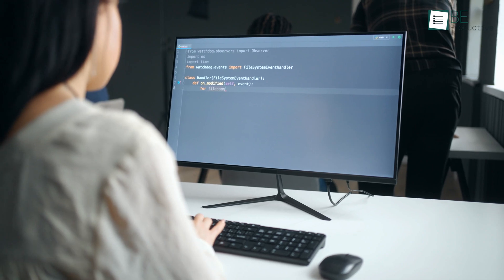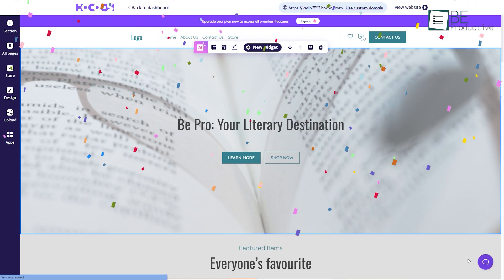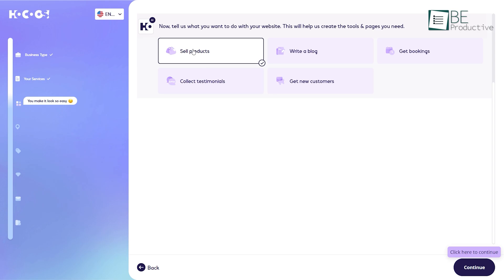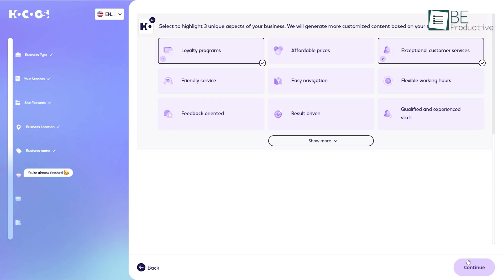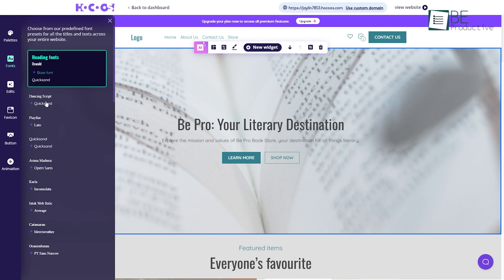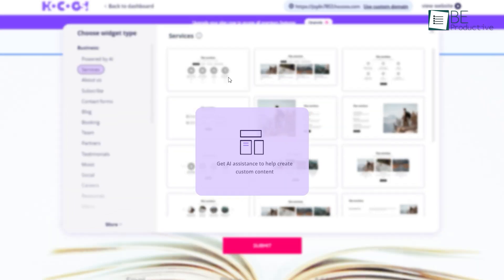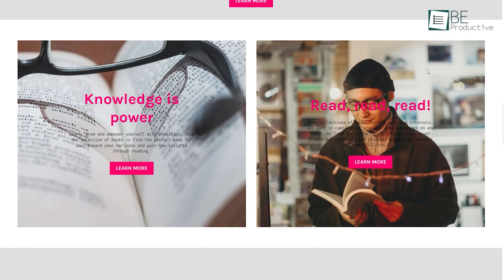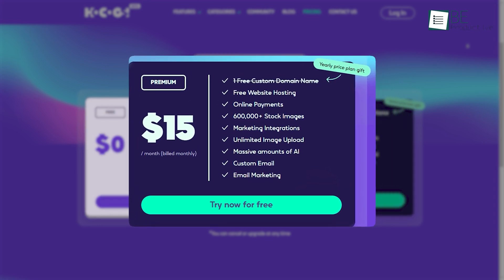Hocoos: Build Your Website in Minutes with AI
Building a polished, professional website quickly might seem impossible, but with the right website creation tools it can actually be quite simple.   Here in this video, we'll be showing you how Hocoos AI can help you make an impressive site in just minutes without needing design or coding skills.

Intro and Animation Credit:
10Studio: